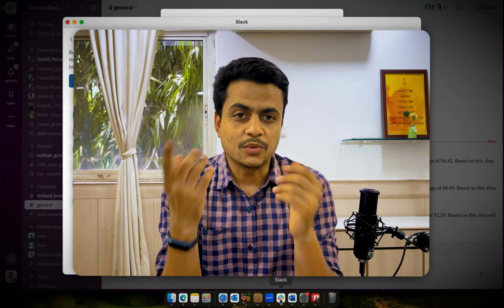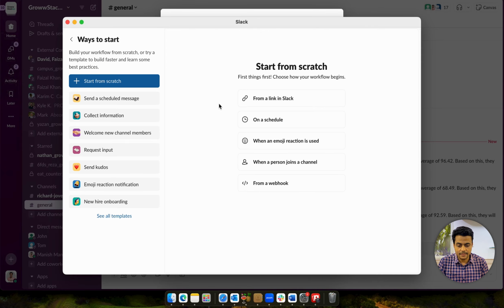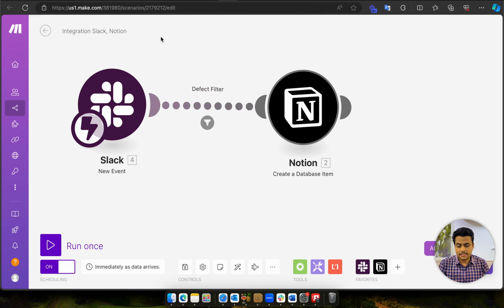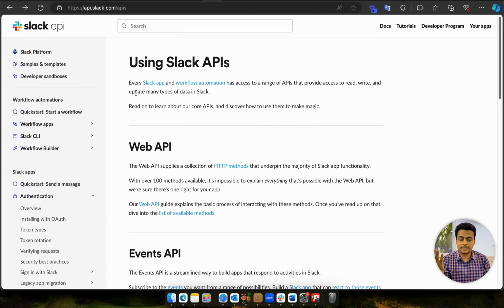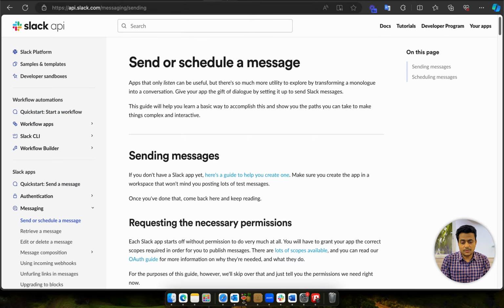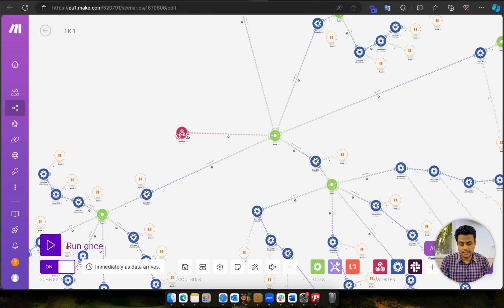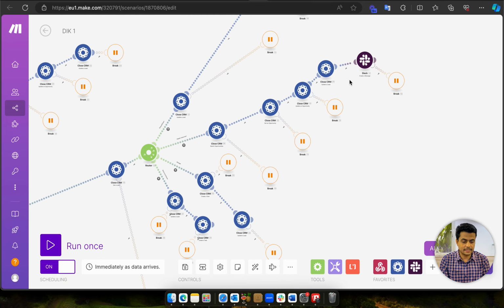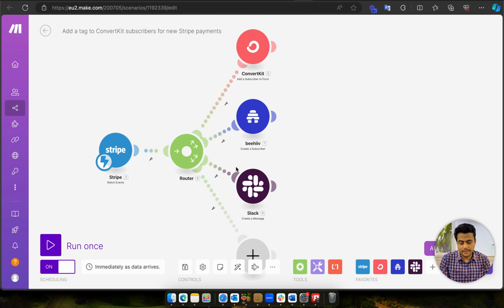Slack Automation with Make.com & Zapier — Real Business Integration Examples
Get real-time Slack alerts for WooCommerce orders, CRM updates,
SQL pipelines, and defective products — built for 1000+ businesses.

In this video I walk through real Slack automation projects built
using Make.com, Zapier, and direct Slack API calls — including a
defective product Slack alert to Notion, WooCommerce order
notifications to Slack and Google Sheets, a webhook-triggered
Close CRM lead and deal creation with Slack progress updates, a
large-scale Close CRM sequence with Slack channel reporting, a
Gmail to PostgreSQL to Slack pipeline, and Shopify order Slack
notifications. I also cover Slack's inbuilt Workflow Builder and
the full Slack API documentation.

📌 WHAT'S COVERED
00:00 - Introduction & 3 Ways to Automate Slack
00:30 - Slack Inbuilt Workflow Builder
01:00 - Slack on Zapier (Triggers & Actions)
01:20 - Slack on Make.com (Full Module Overview)
01:45 - Slack API Documentation Overview
02:00 - Project 1: Defective Product Alert → Notion
02:15 - Project 2: WooCommerce Orders → Slack + Google Sheets
02:30 - Project 3: Webhook → Close CRM → Slack Progress Updates
02:50 - Project 4: Close CRM Sequence → Slack Channel Reporting
03:05 - Project 5: Gmail → PostgreSQL → Slack Pipeline
03:20 - Project 6: Shopify Orders → Slack Notifications
03:40 - Let's Work Together

🛠️ TOOLS SHOWN
- Slack API & Workflow Builder
- Make.com (Integromat)
- Zapier
- Close CRM
- WooCommerce & Shopify
- PostgreSQL & Google Sheets
- Notion & Gmail

💼 WORK WITH ME
Make.com Gold Partner | Slack Automation Expert | Top-Rated Upwork
Delivered Slack integrations for 1000+ businesses globally.

client project breakdowns.

Slack workspace configuration and business requirements.
Growwstacks does not guarantee identical outcomes for all
implementations.